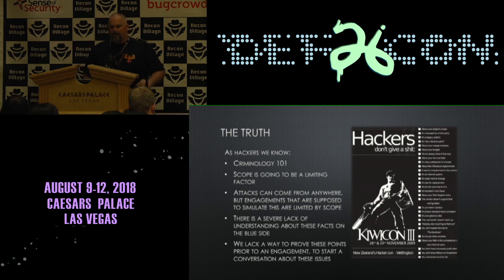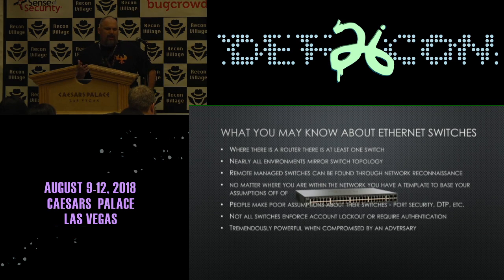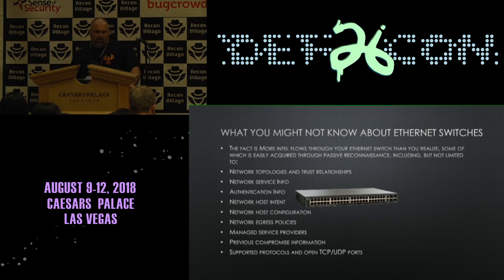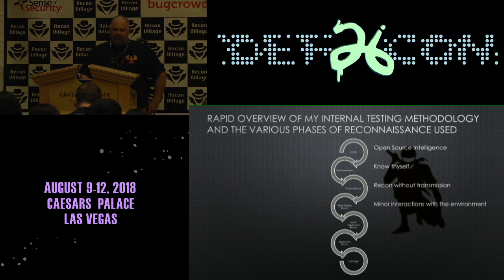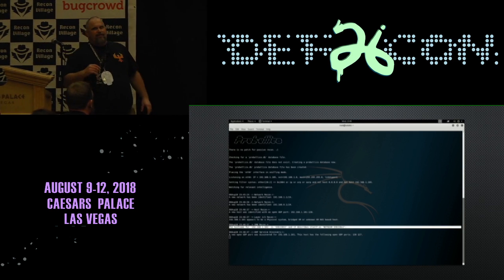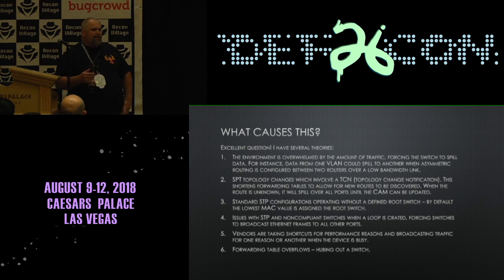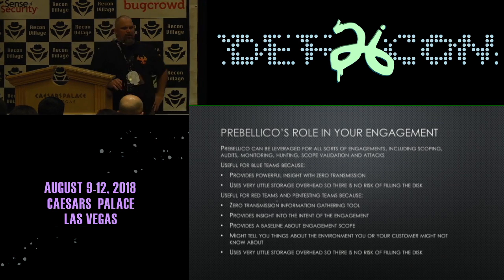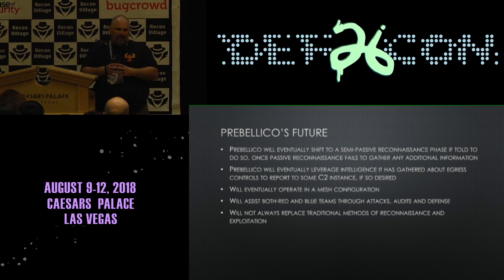DEF CON 26 RECON VILLAGE - victoris - Prebellico 100 Perfect Passive Pre-engagement/Post Compromise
When attacking modern internal networks, intelligence is everything. Understanding the environment you are operating in can be the difference between successfully penetrating your target environment or missing targets of opportunity due to lack of understand about the target environment.

While true, obtaining information about the environment in a stealthy manner, when required, can be difficult within a mature environment. Even during overt engagements, obtaining the information you need within a limited time window can be difficult, especially during engagement delays.

Further complicating things, often testing scope is based off of poor assumptions about the target environment, often leading unrealistic scope reductions a real-world attacker would not operate out of.

Over the years internal testing engagements have been operating on various assumptions within switched networks, often driving engagement execution methods, but what if these assumptions were wrong? What if we could utilize the wasted time, even weeks in advance, between deployment and engagement execution, to take the time to understand the network? What if we could leverage the realities of modern networks and the things customers do to ‚Äòprepare’ for an engagement (backups, security scans, etc.) through 100% passive methods, challenging your assumptions about the network?

Prebellico is pre-engagement and post compromise intelligence gathering mechanism designed to gather as much information about the target environment through 100% passive methods. Utilizing very few resources, Prebellico permits an attacker the ability to understand the target environment by providing information such as the intent of internal systems, internal network address space, hostnames, egress filtering, TCP trust relationships, as well as map open TCP/UDP ports through reverse port scanning using 100% passive techniques.”